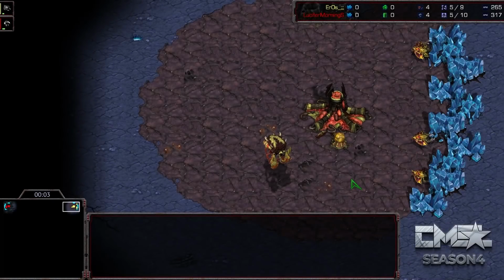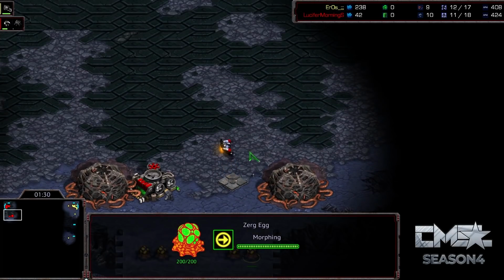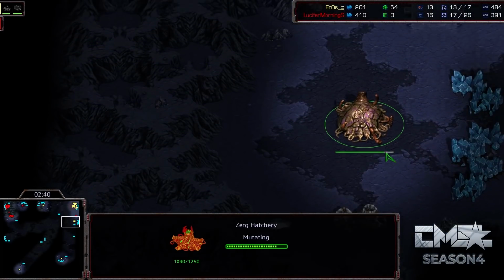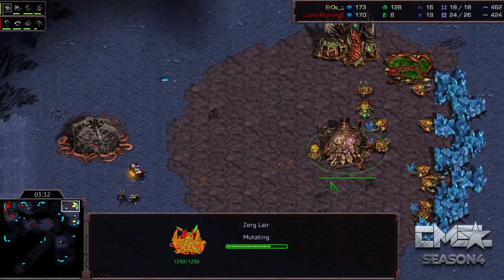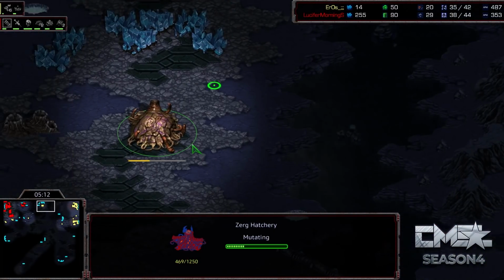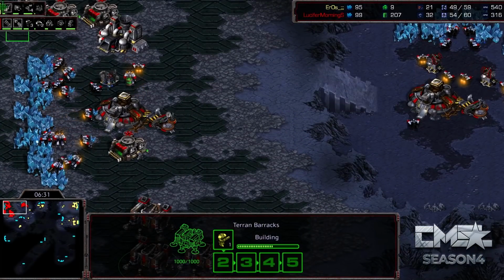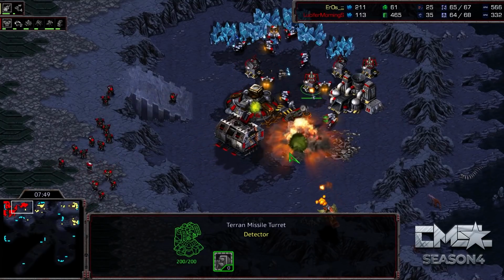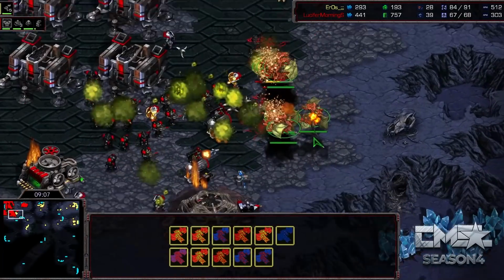Zerg Pulling Out Every Trick! - Light vs. HyuK G1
Light vs. HyuK Game 1 from the CasterMuse Star League Season 4